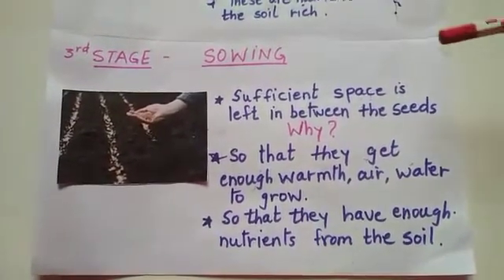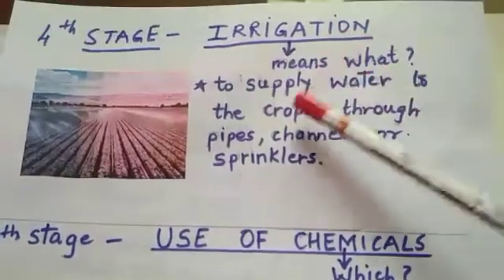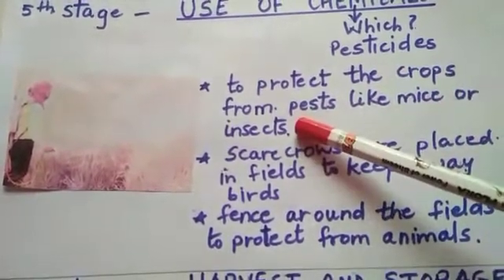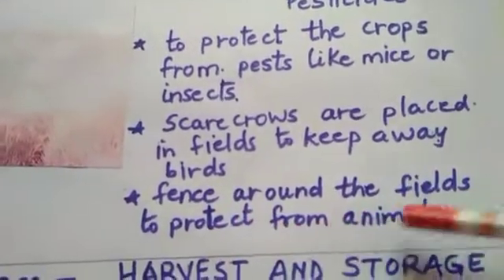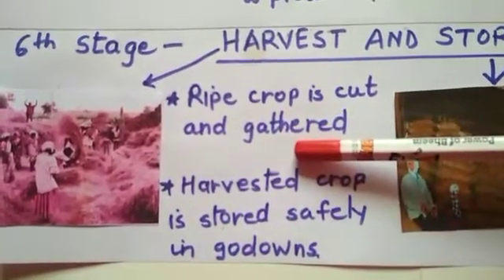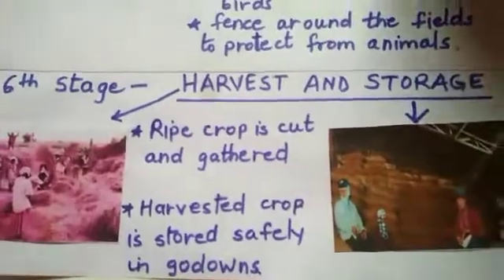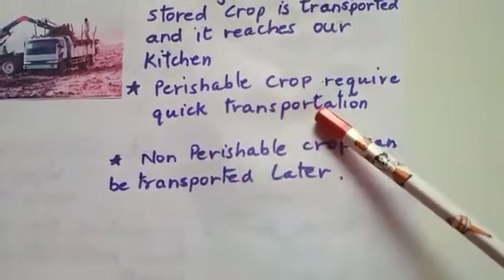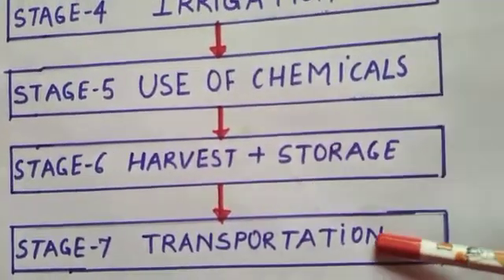std 5-sub science- L 1-video 7